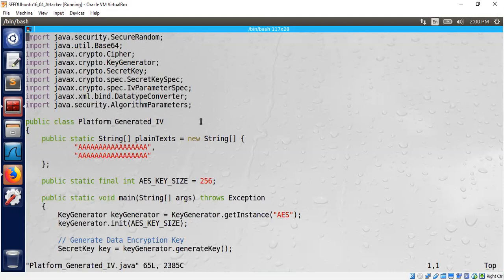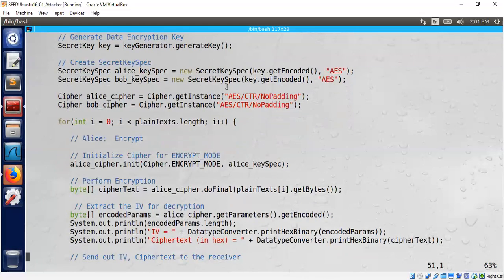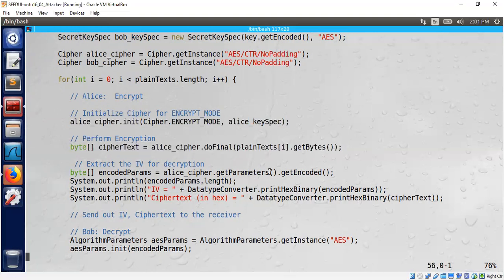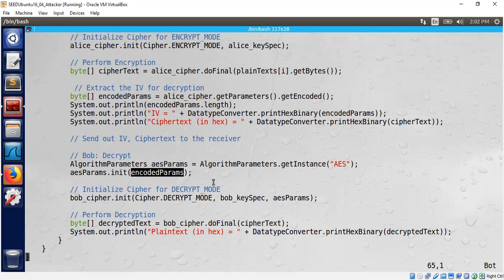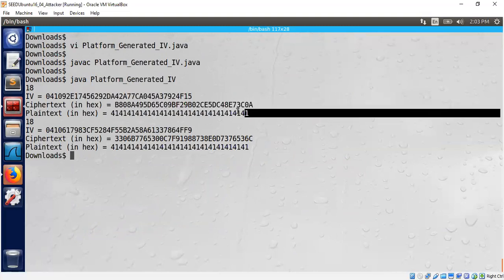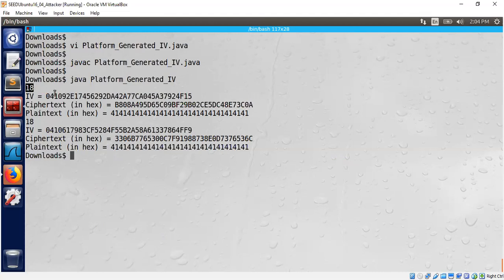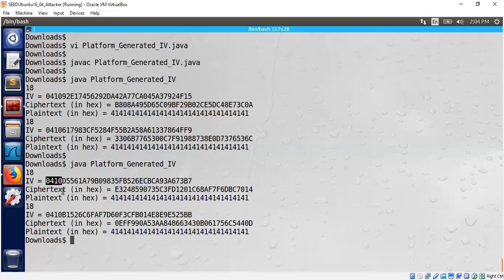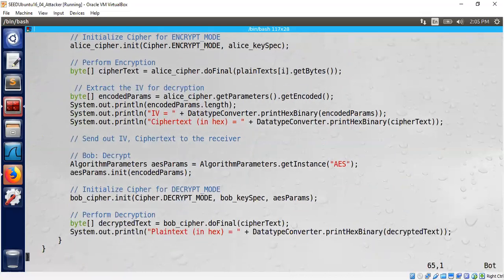Automatic IV Generation in Java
We explain how to automatically generate an initialization vector (IV) for block cipher encryption. This will reduce some of the problems due to IV misuse.